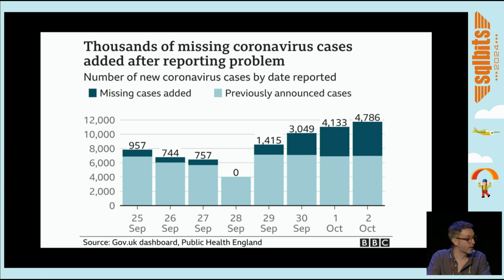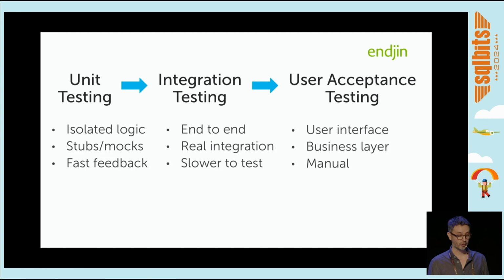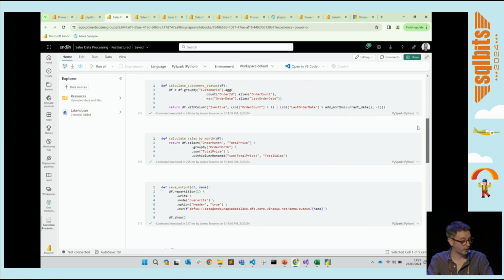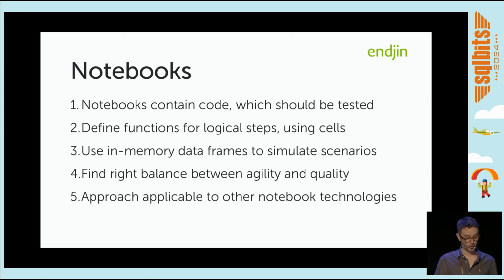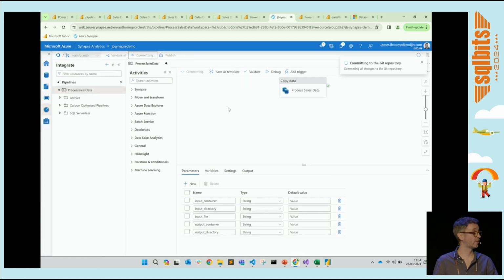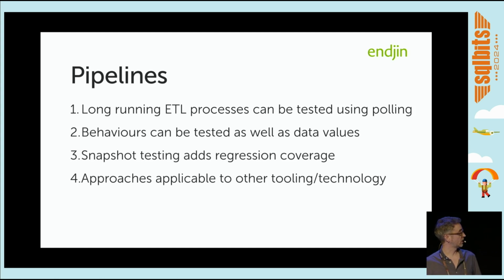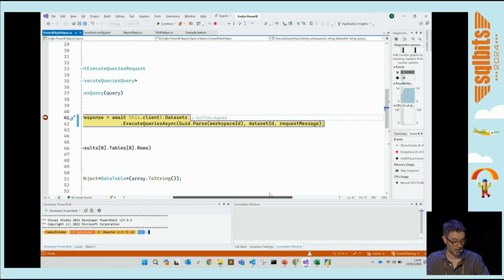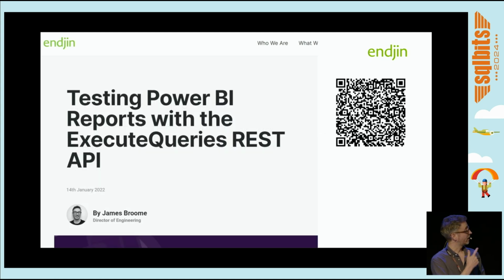Do those numbers look right? How to ensure quality, and avoid inaccuracies in your data insights.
The need to validate business rules and security boundaries within a data solution is important, as well as the need for ensuring that quality doesn't regress over time as it evolves. Data insights are useless or even dangerous if they can't be trusted, and in this session, James will explain how and why they should treated just like any other software project with respect to testing - by building automated quality gates into the end to end development process.

During the session, he'll walk through some practical examples and proven techniques around testing data solutions - including Power BI reports, Synapse Pipelines and interactive Spark notebooks.